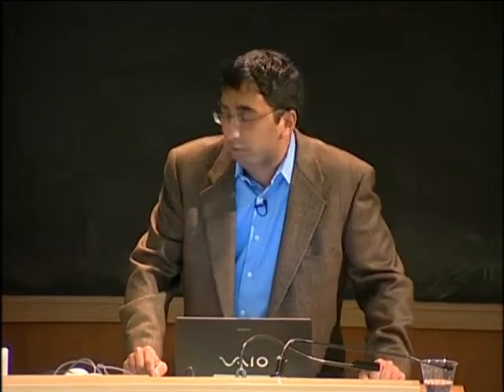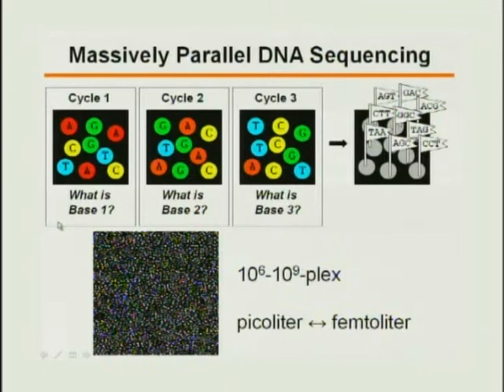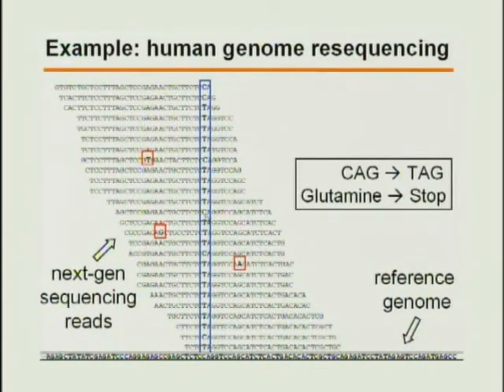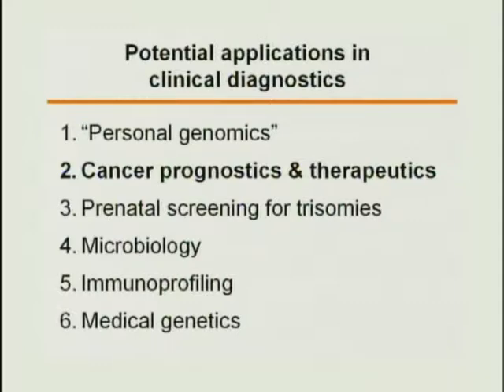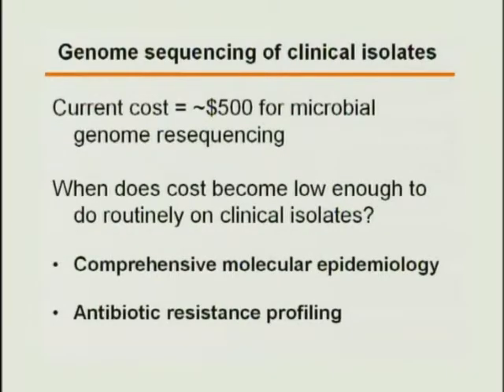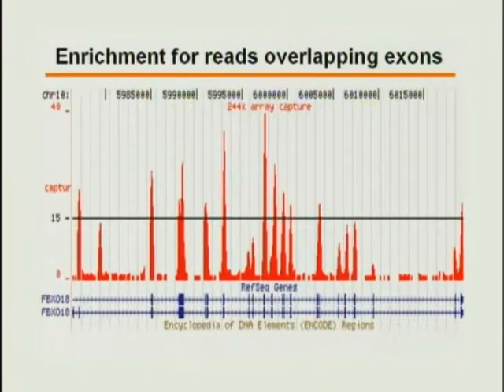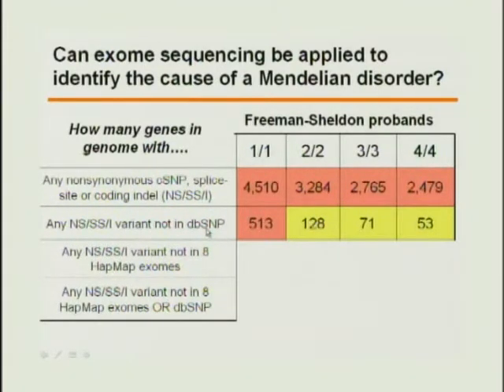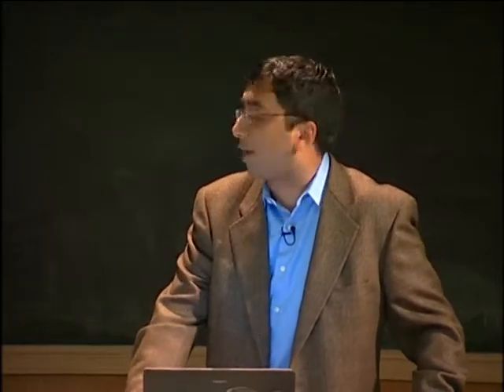Archive: Harnessing the Power of Next-Generation DNA Sequencing - Jay Shendure, MD, PhD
Over just a few years, next-generation sequencing platforms have reduced the cost of DNA sequencing by several orders of magnitude. With these lower costs, DNA sequence is increasingly powerful as a single data format onto which a broad range of biological phenomena can be projected for high-throughput molecular profiling. Although significant challenges remain, translating these powerful technologies into useful laboratory tests has great potential. Jay Shendure, fromthe University of Washington's Department of Genome Sciences, discusses how next-generation sequencing platforms work. Shendure considers straightforward and unanticipated ways in which these platforms might be applied in laboratory medicine, and what challenges remain to making their translation successful.